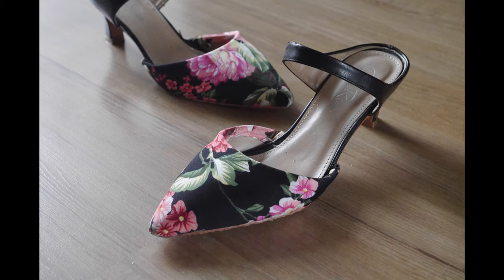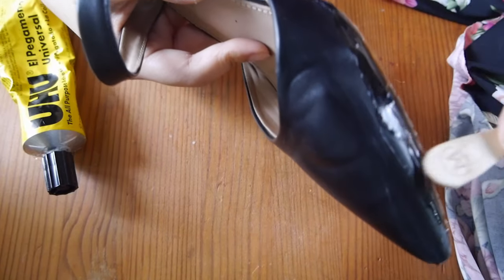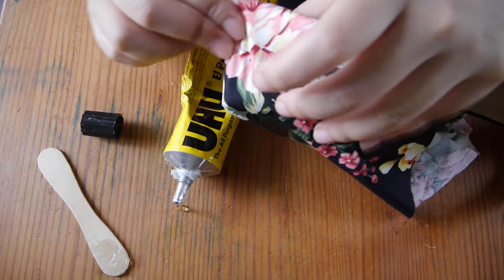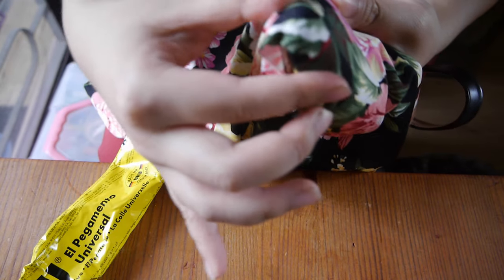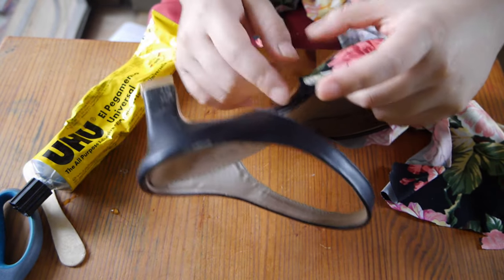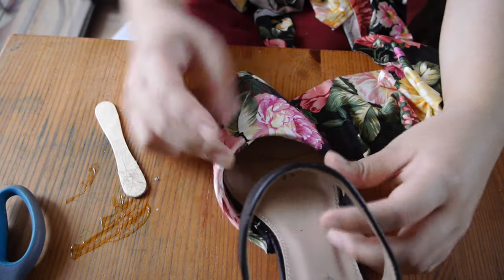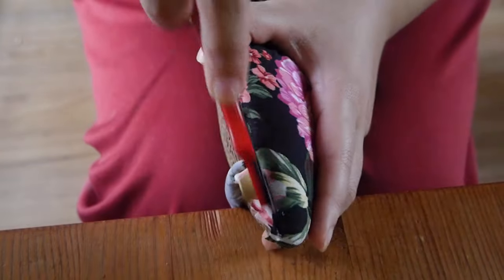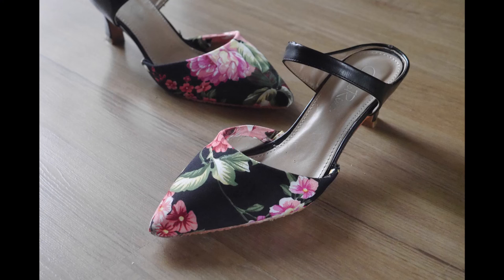DIY Fabric-Covered Shoes | Upcycle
How to turn a scuffed pair of old shoes into a cute brand-new pair!

You'll need:
UHU Glue
Stretchy polyester knit fabric
Scissors
Fabric Rotary Cutter